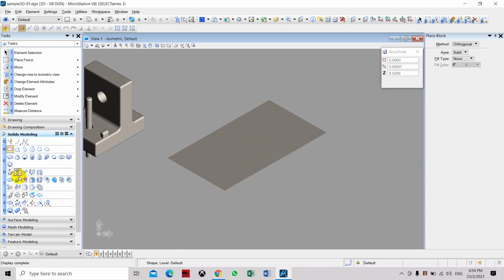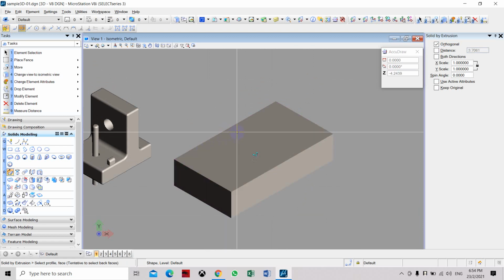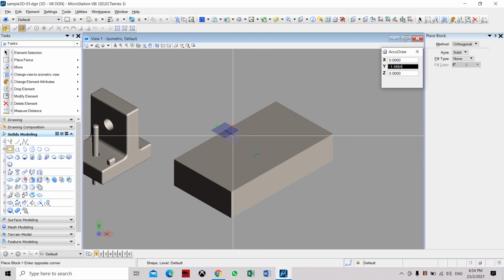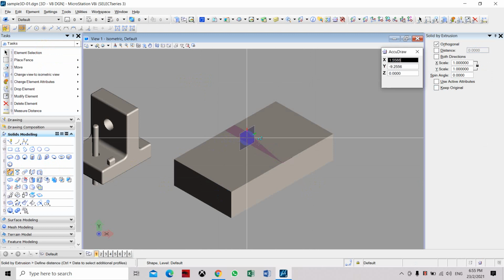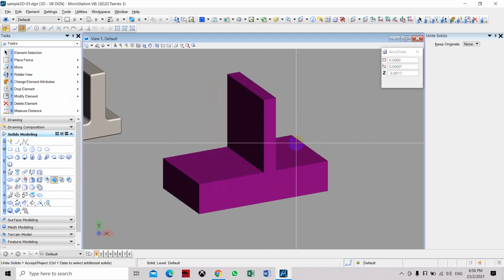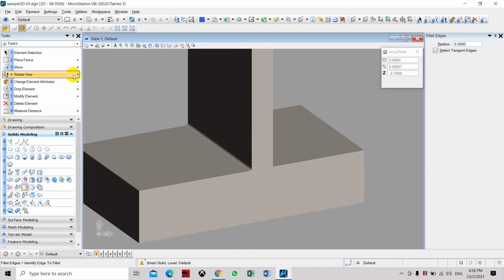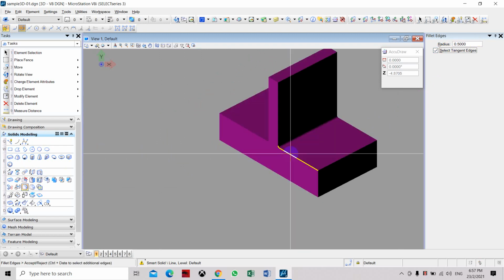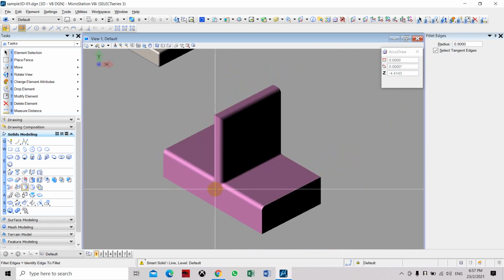3D Command in Microstation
3D Command in Microstation